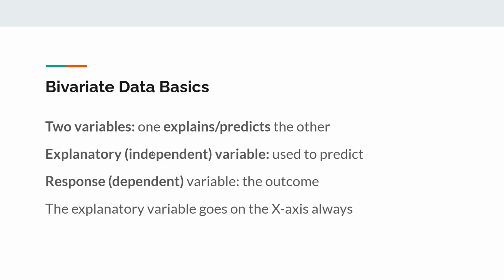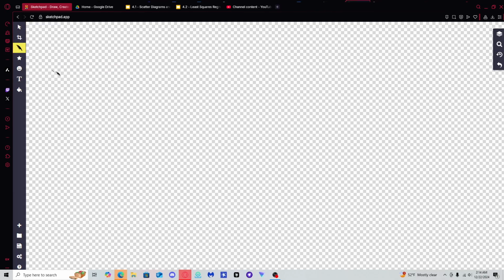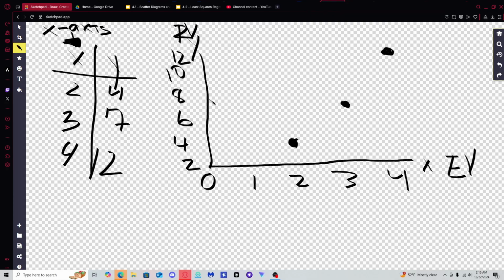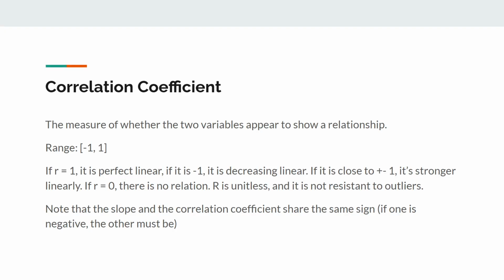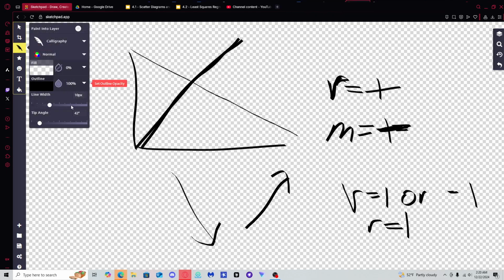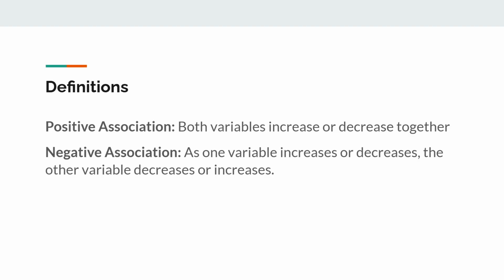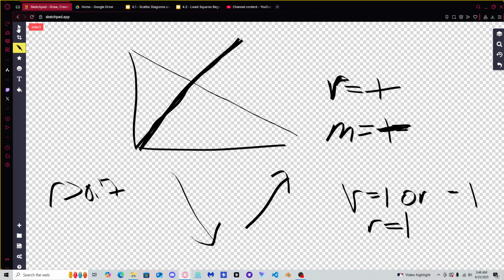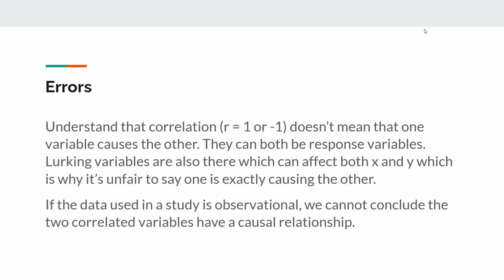4.1 - Statistics - Bivariate Data Statistics